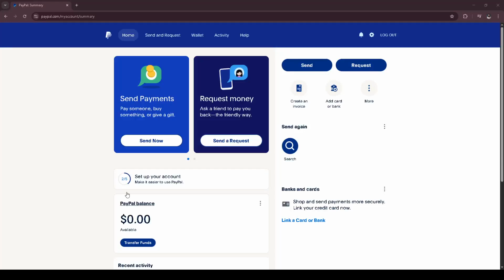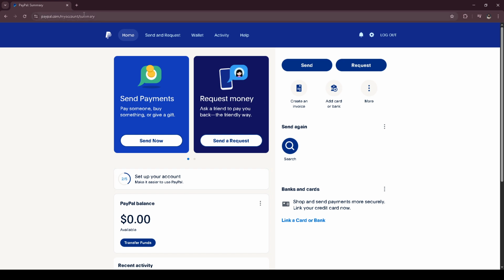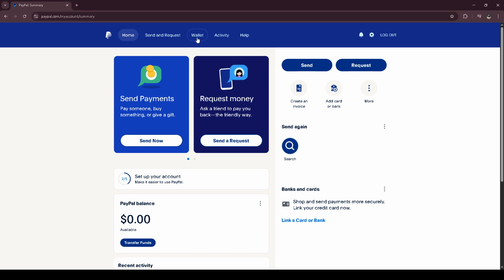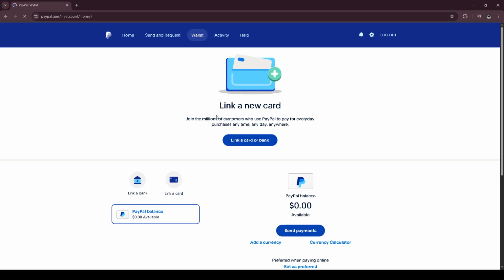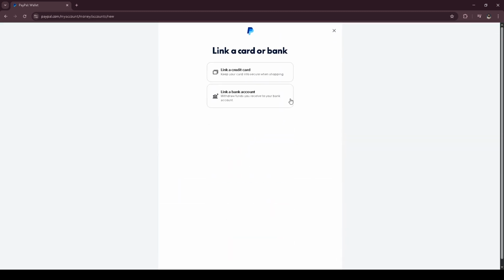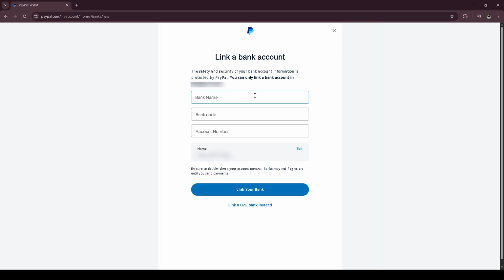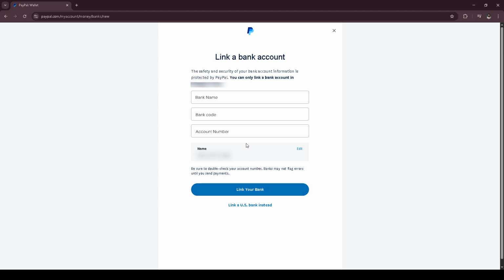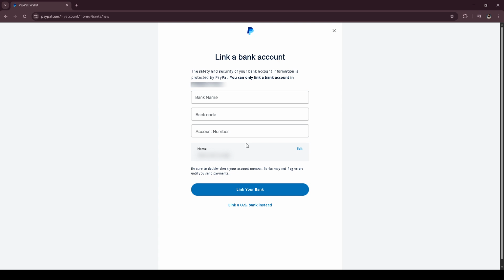How To Find Your PayPal Routing Number - (Step-By-Step)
In this video, I'm going to show you How To Find Your PayPal Routing Number.